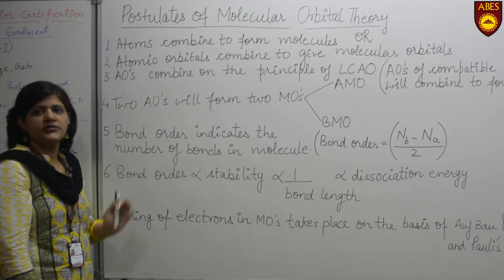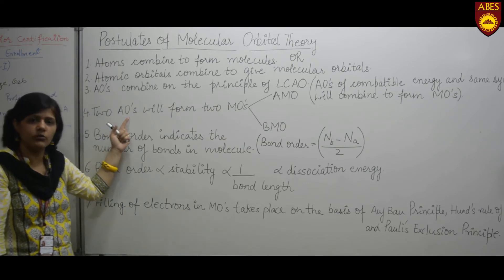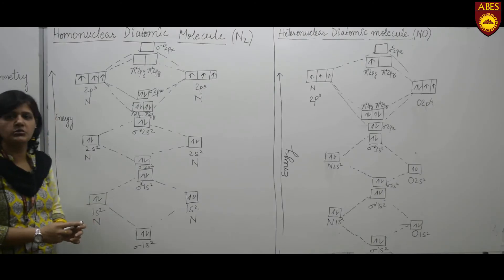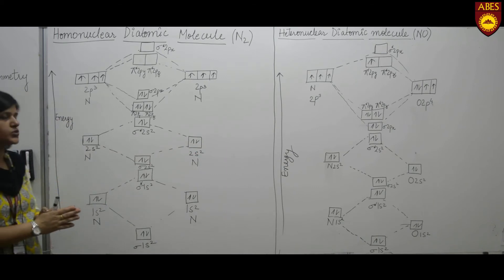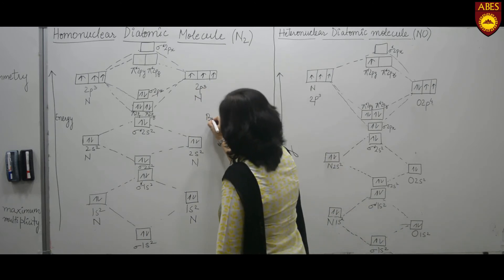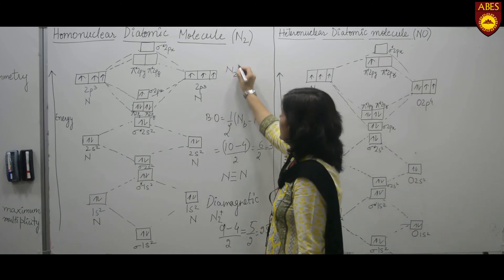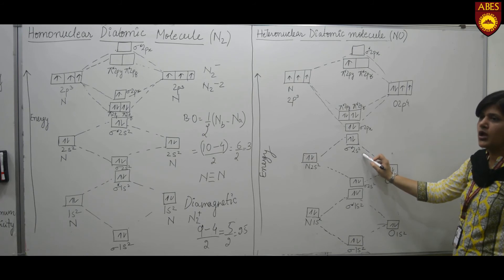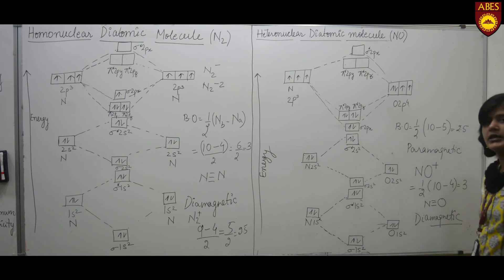Molecular Orbital Theory by Dr. Shweta Sharma [Chemistry]